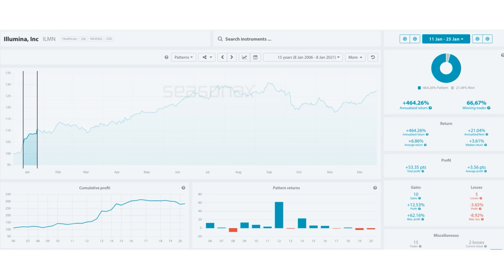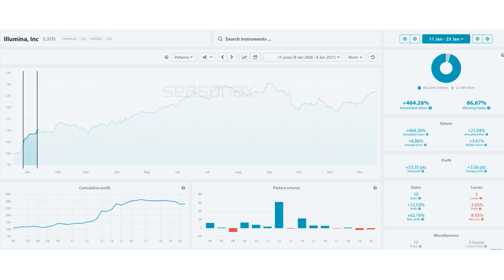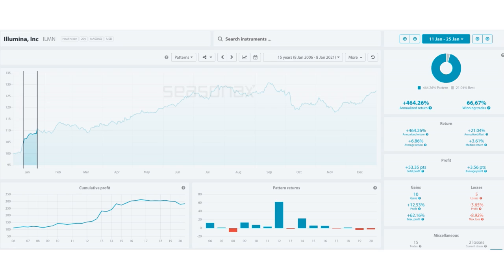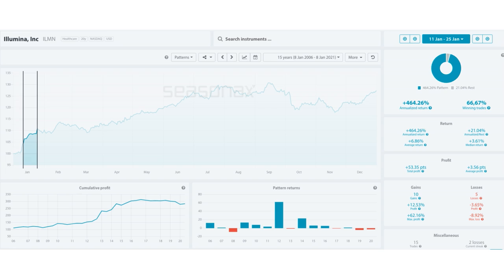Seasonal Insights: Can we expect Illumina buyers this year? 12.01.21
❗️ Will Illumina see further gains this year?

Illumina is an American company which develops, manufactures, and markets integrated systems for the analysis of genetic variation and biological function. It has also got recent backing to track new emergence of new COVID-19 strains. Seasonally this is a strong time of year for Illumina. From January 11 to January 25 the shares have gained in 10 out of the last 15 years. There has been an average gain of +6.86% and the largest loss was -8.92% in 2008.

❗️The main risk to this trade is if further risk off tones develop and drag US stocks lower